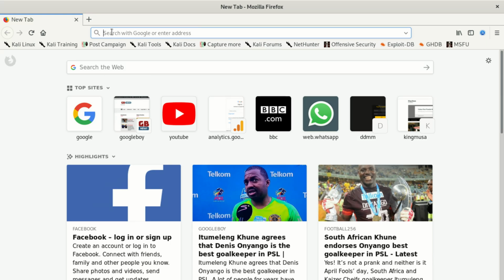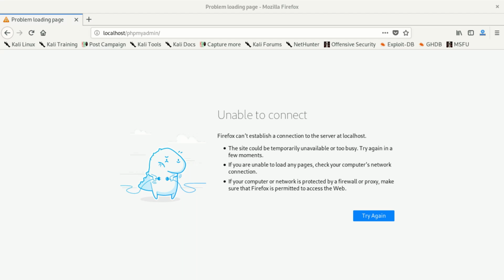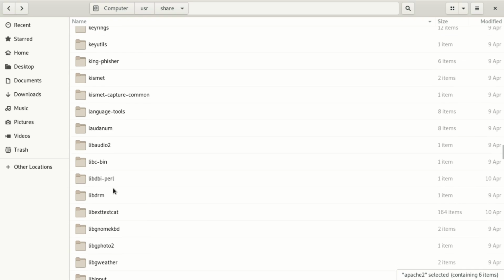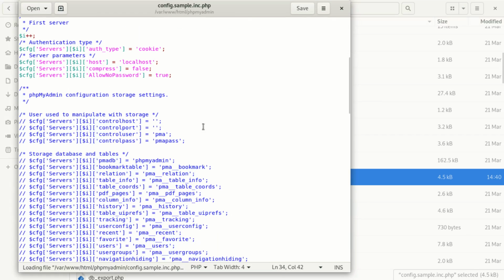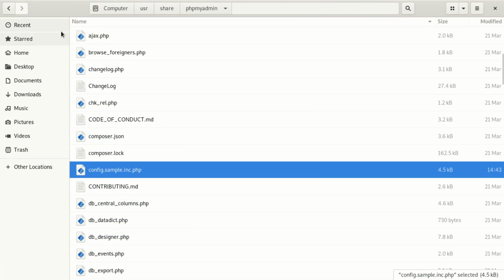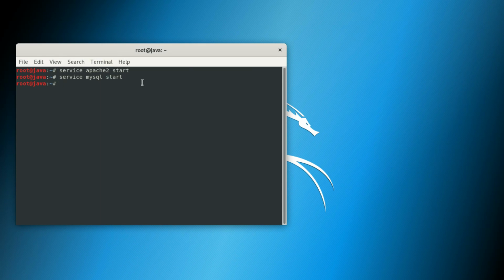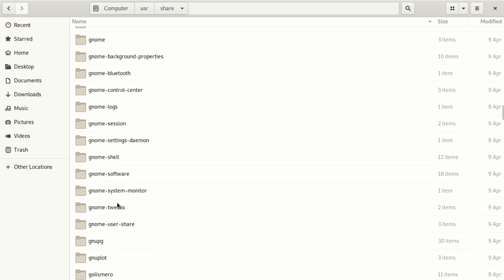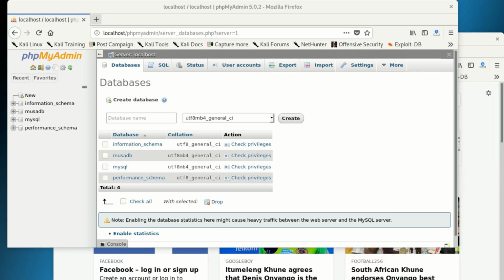Fix Access denied for user 'root'@'localhost' for phpMyAdmin